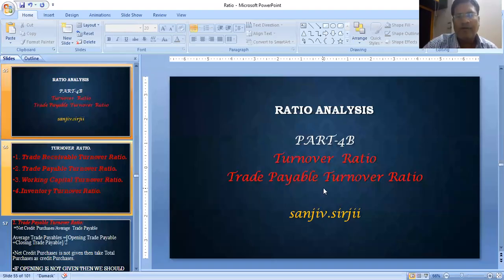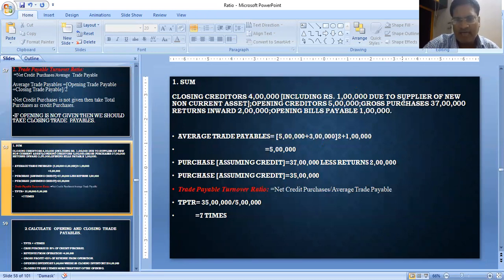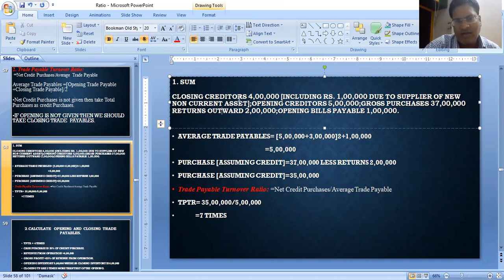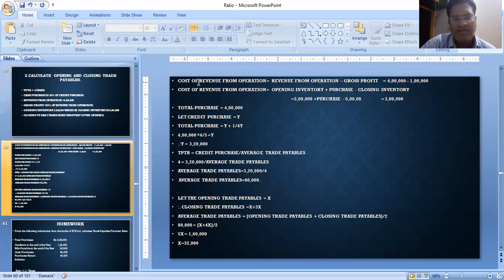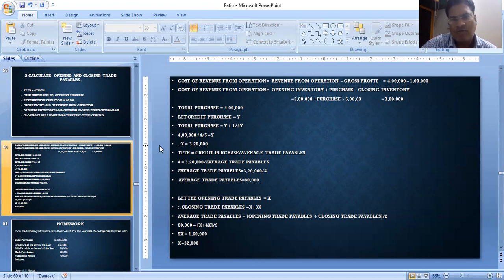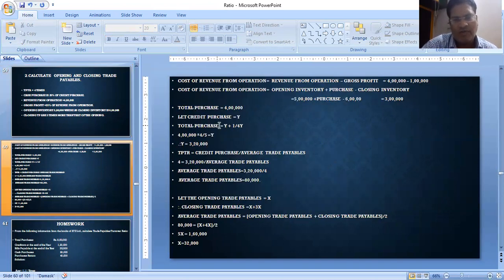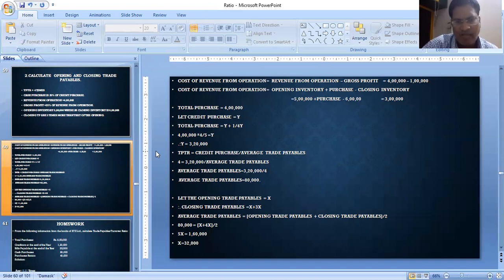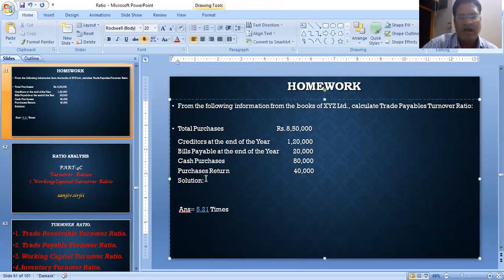TRADE PAYABLE TURNOVER RATIO -RATIO ANALYSIS-PART-4B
TRADE PAYABLE TURNOVER RATIO -RATIO ANALYSIS